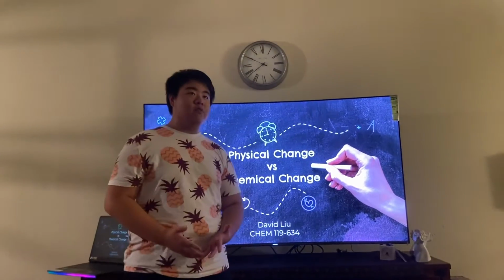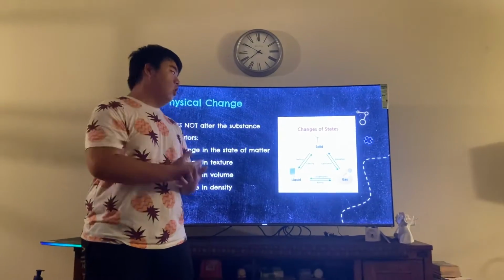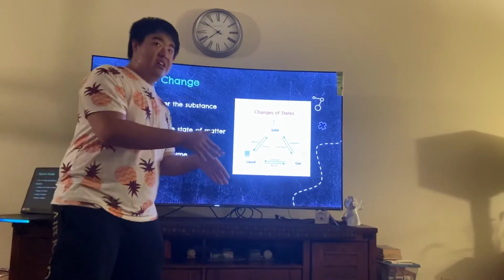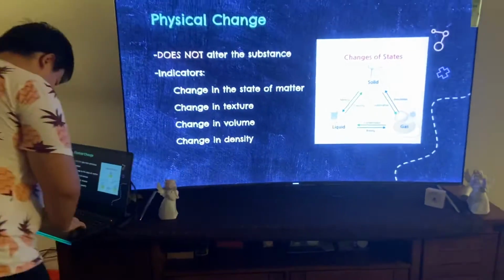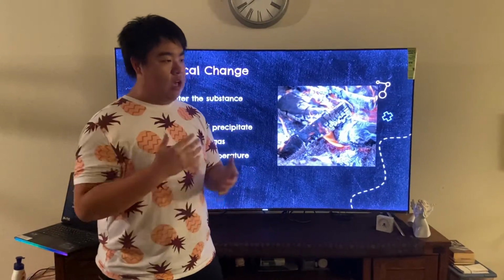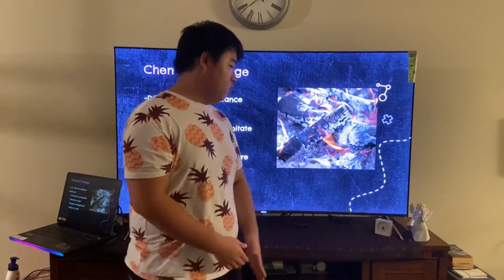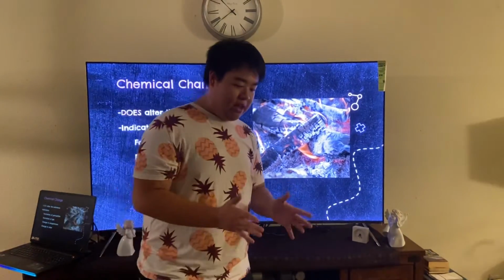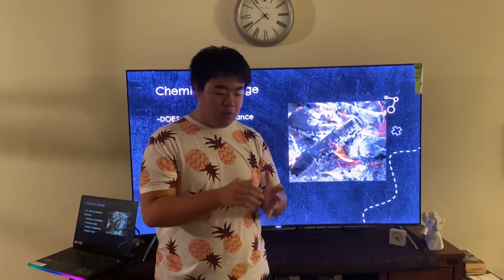Chemistry Lab 119: Physical VS Chemical Change